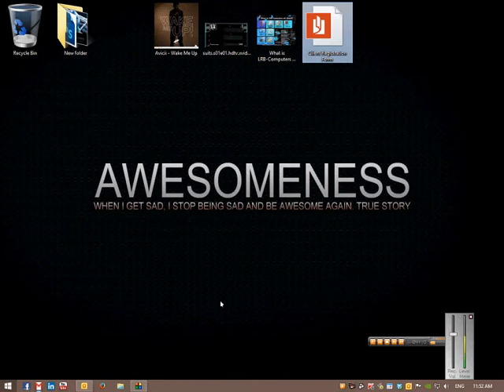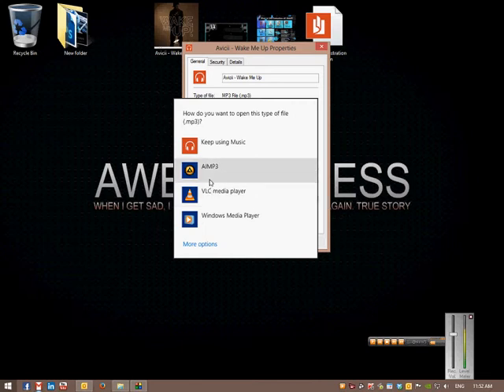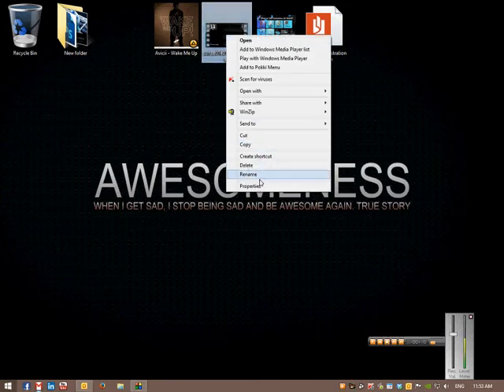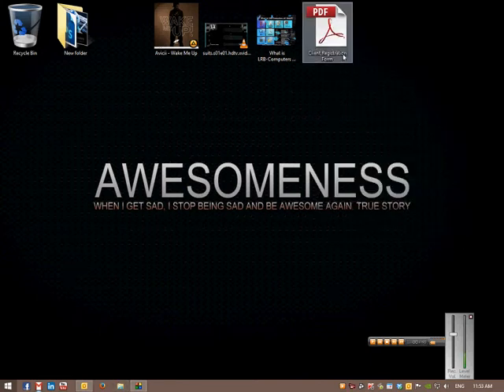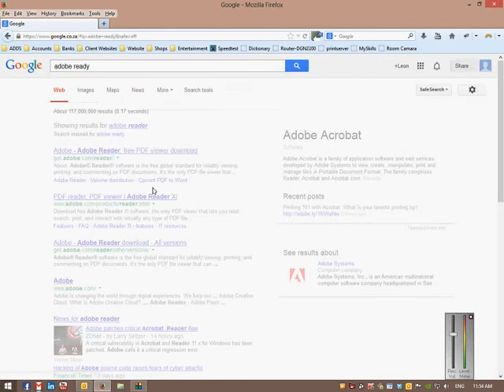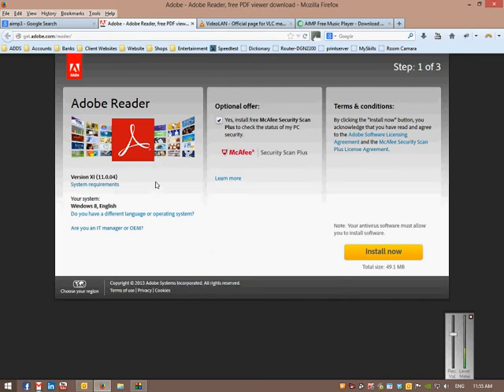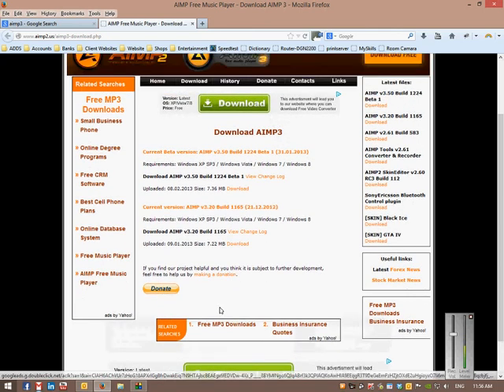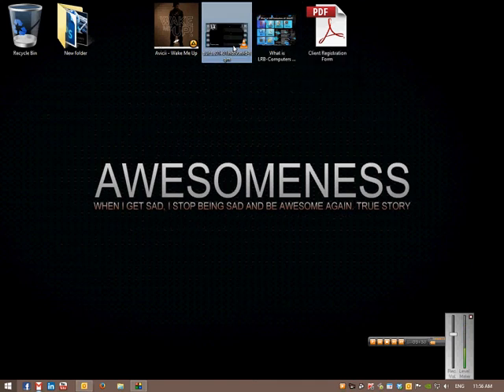default windows 8 apps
Windows 8 has some default applications that it uses to open things like PDF/Image and Video files. This can be changed!! this video will show you how to change it.